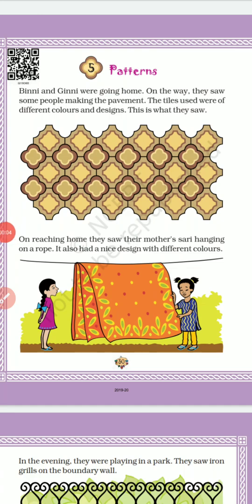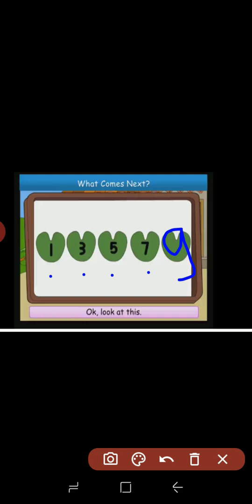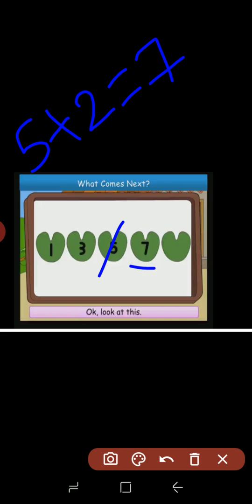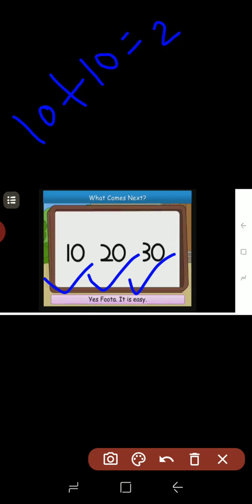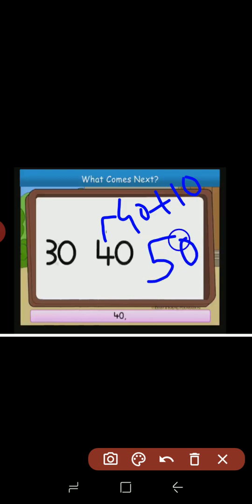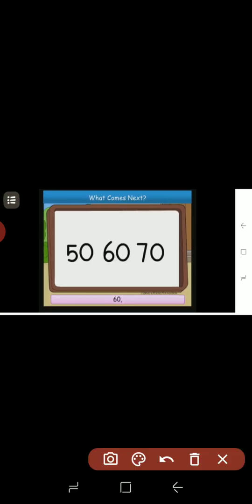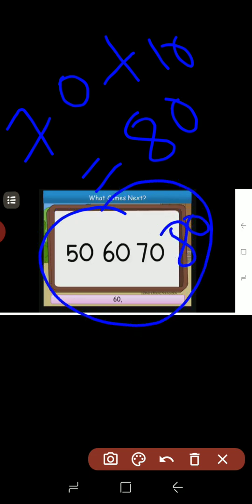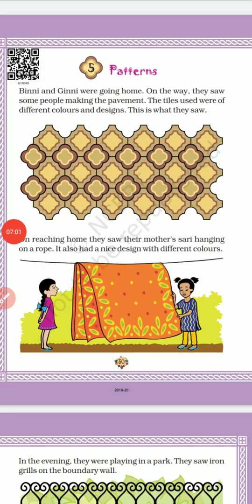Class 2, maths, lesson no. 5, dt- 2/9/2020